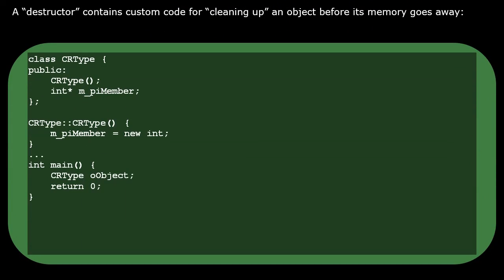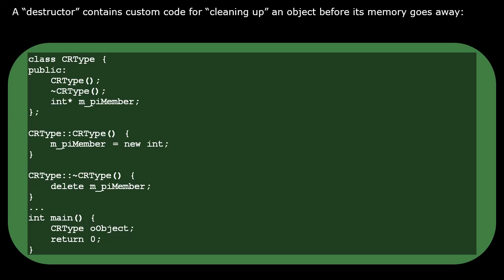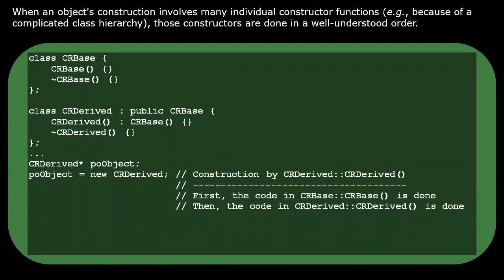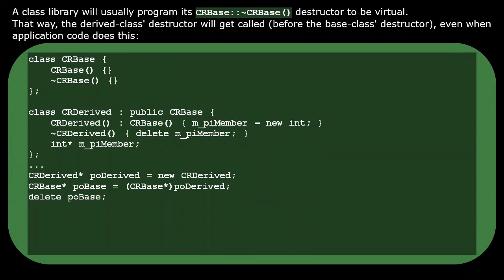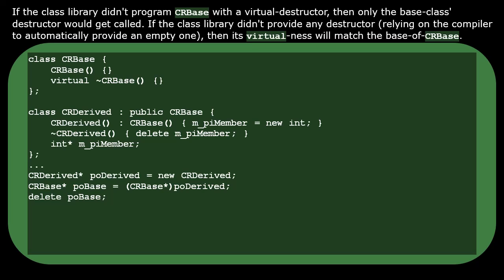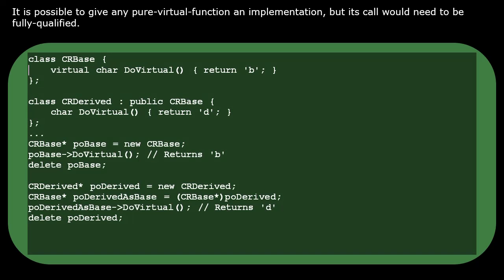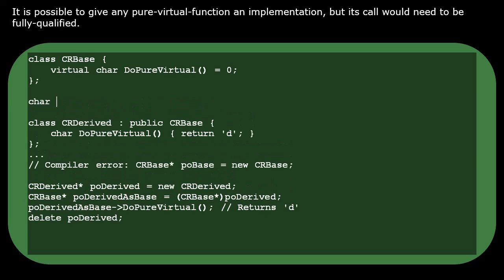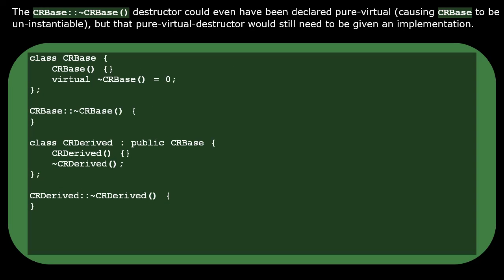C++: Destructors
Welcome to the Cow Corporation's series of videos about software engineering. The topic of this video is C++ destructors.

0:00 Intro
0:24 Video
5:23 Outro